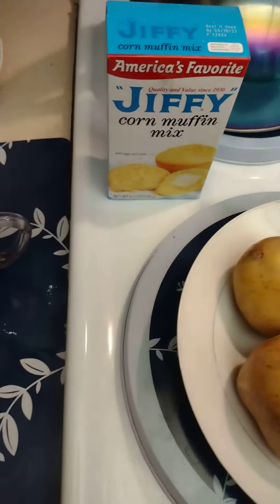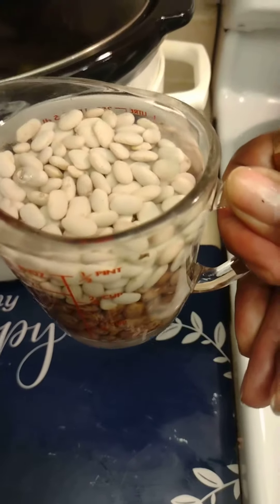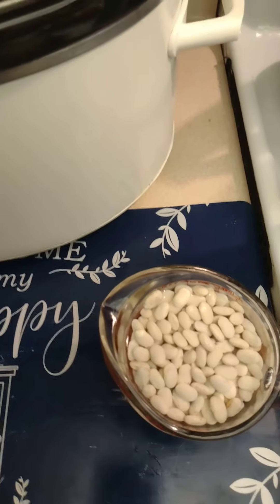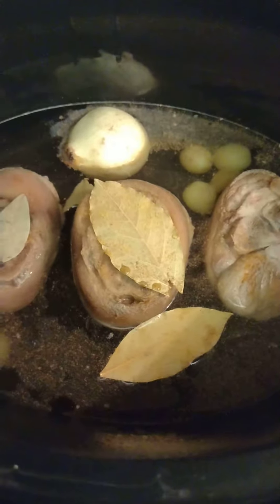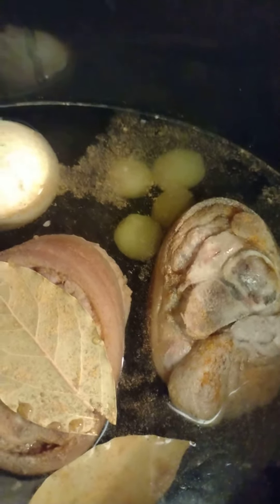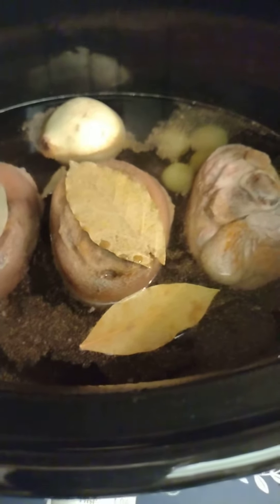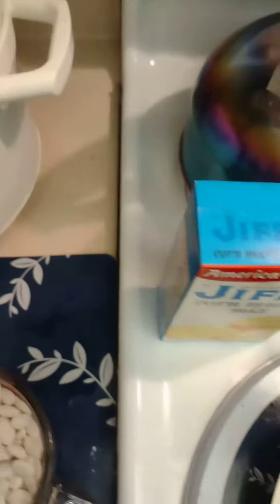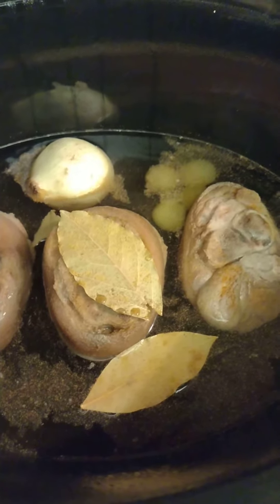Black man's kitchen Old 🏫 School soup